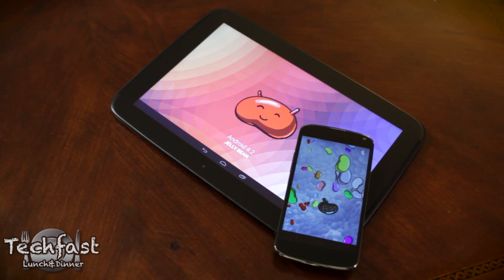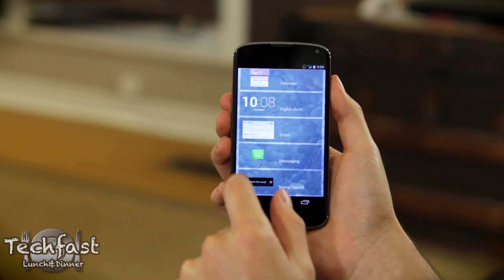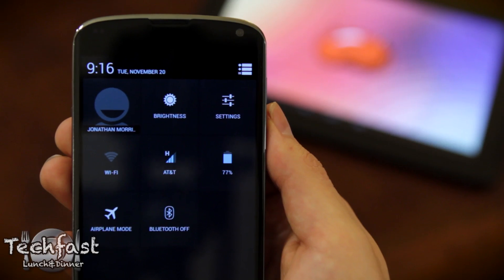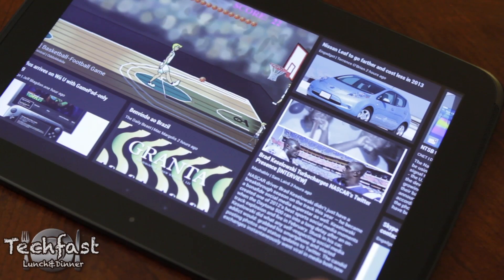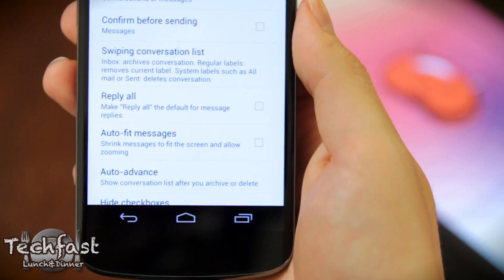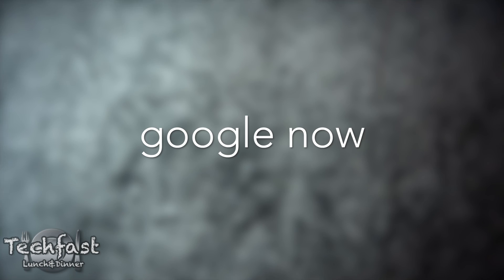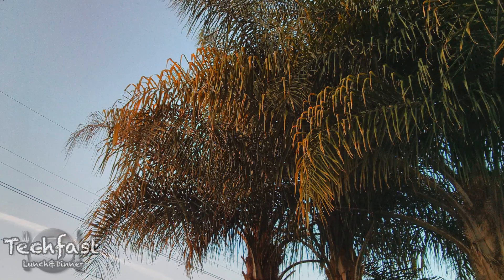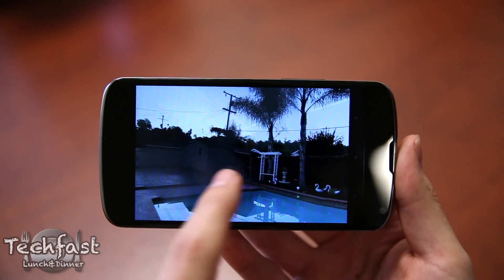Android 4.2 Jelly Bean Hands On Review! (Nexus 4 & Nexus 10)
As I prepare for my Nexus 4 & Nexus 10 review, I wanted to bring you guys a detailed tour and overview of Android's latest 4.2 Jelly Bean and cover some of the biggest features including quick settings, lock screen widgets, daydream, gesture typing, photosphere, gmail pinch to zoom & more!

Nexus 4 Accessories

Nexus 10 Accessories